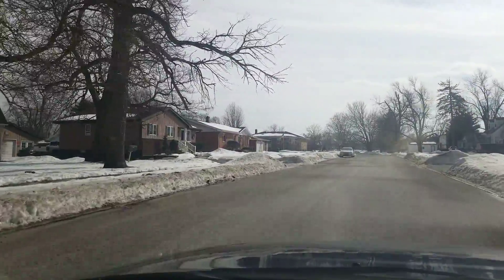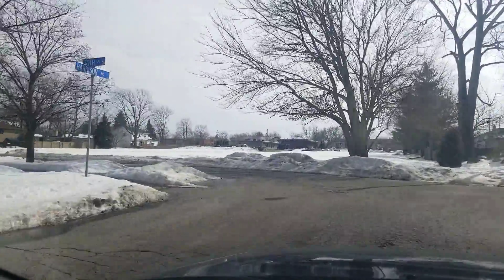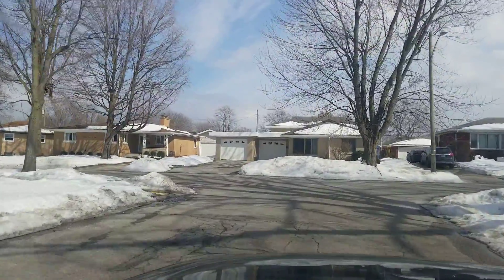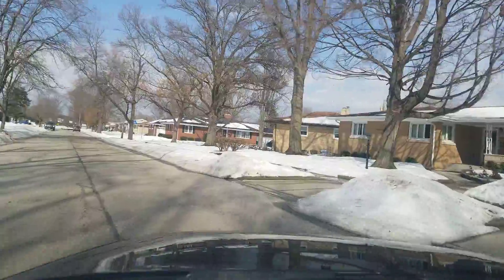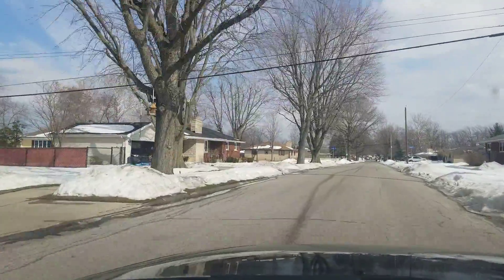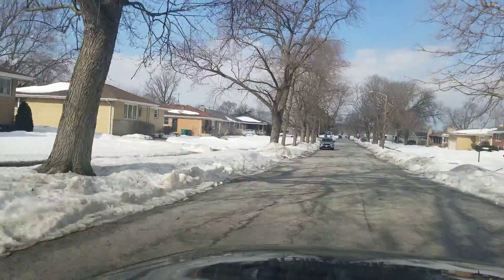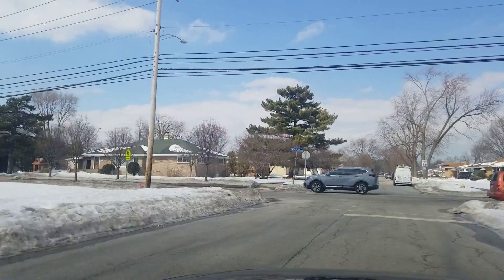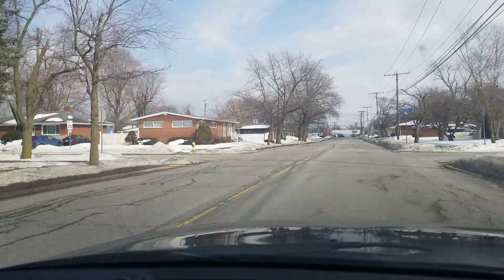Neighborhood Tour of the Ridgeland Subdivision in Munster, Indiana.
Today's neighborhood spotlight features the Ridgeland Subdivision located in Munster, IN.  Ridgeland is an established neighborhood that shows great pride of ownership and offers plenty of convenience. Located just a few blocks from the Illinois State line and a few short minutes to the Calumet Ave. Interchange at I-94 for easy commuting.  It is also within walking distance of Calumet Ave. and Ridge Rd. featuring many shopping and dining amenities and the soon to be newly developed South Shore Train Station which will make commuting to Downtown Chicago a breeze. Homes in this neighborhood range in price from the low $200's to above $260,000.